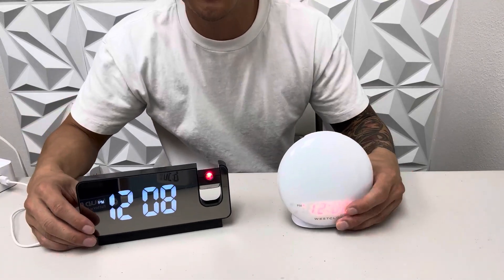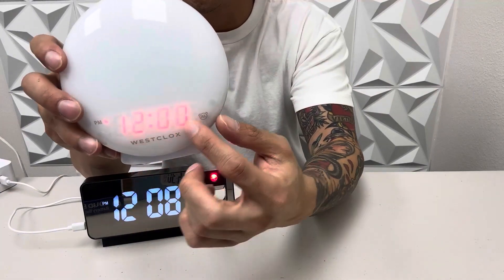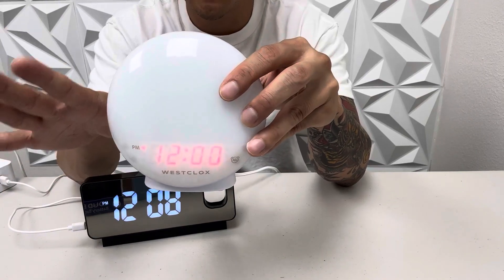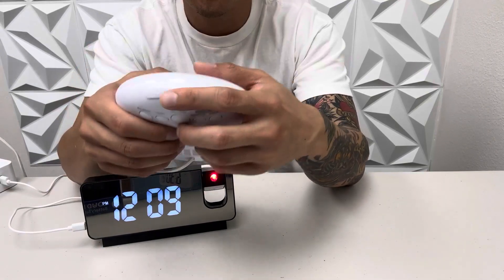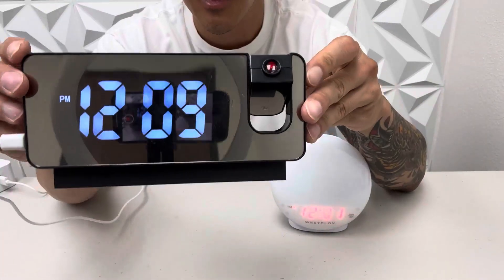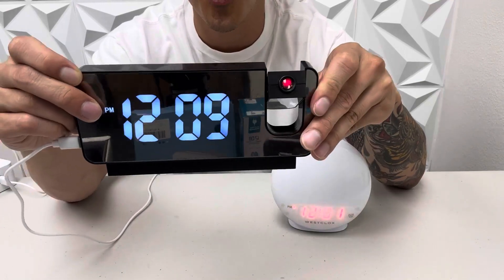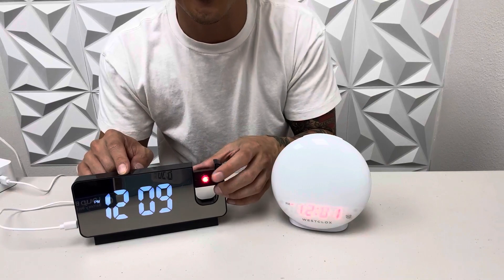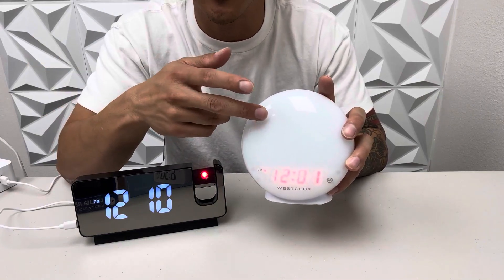BAOTOP Projection Digital Alarm Clock vs Sunrise Alarm Clock Sound Machine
✅ Current Price & More Info (US)